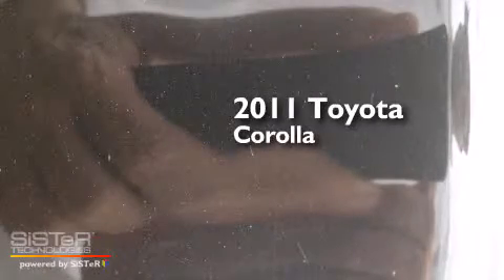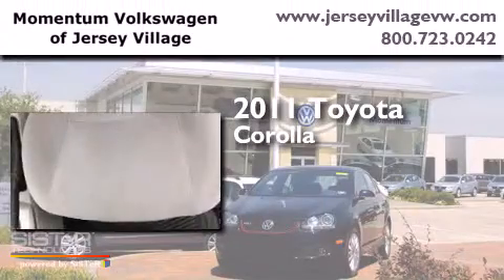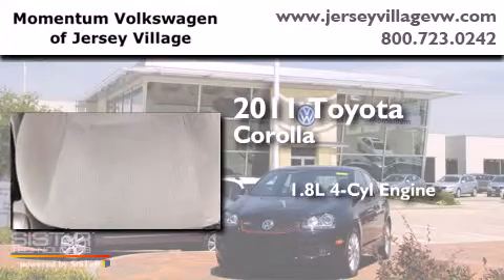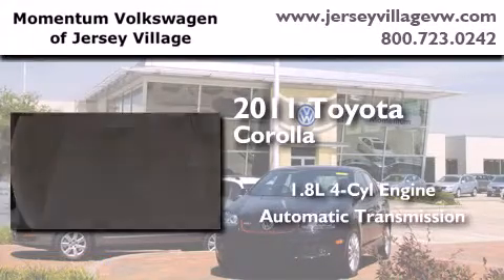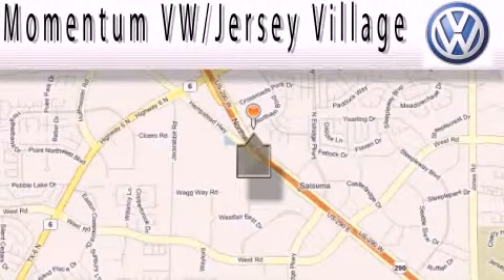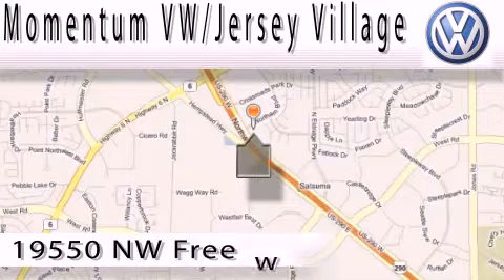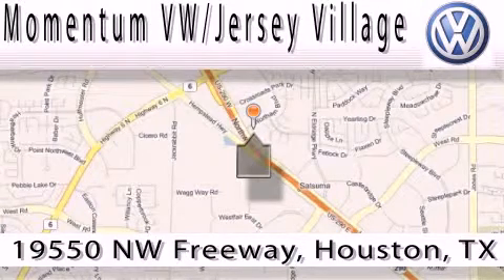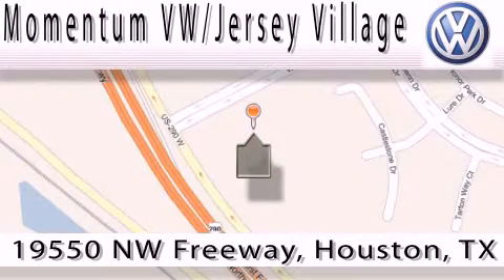2011 Toyota Corolla Houston TX 77065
We've been honored to serve the Houston TX area , we promise that your experience at our dealership will exceed your expectations ! Year : 2011 Make : Toyota Model : Corolla Engine : 1.8L I-4 cyl Trans . : Automatic Exterior : Black Miles : 61,116 Interior : Gray Momentum VW Jersey Village 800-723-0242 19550 Northwest Frwy Houston , TX 77065 Preowned 2011 Toyota Corolla Houston TX